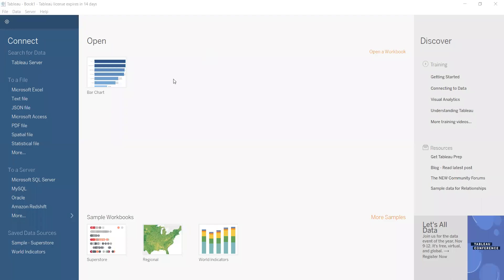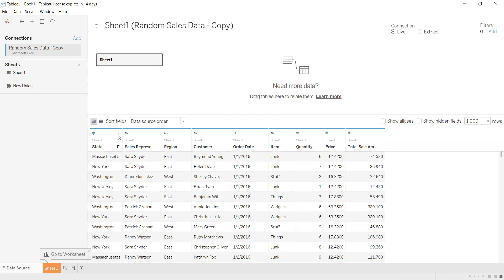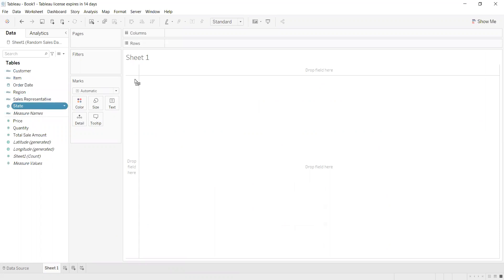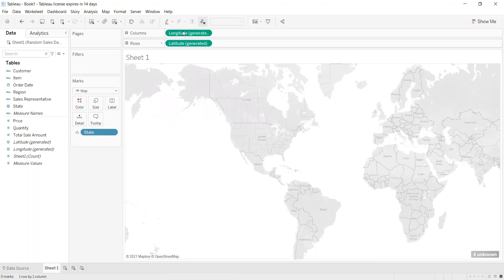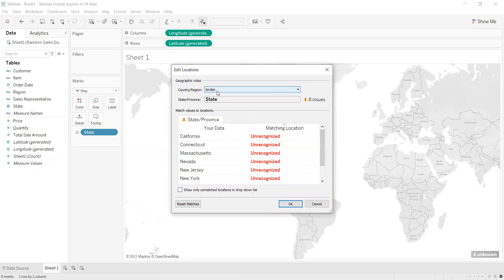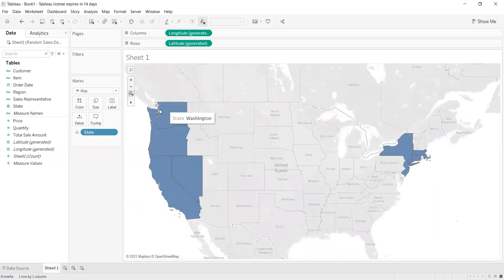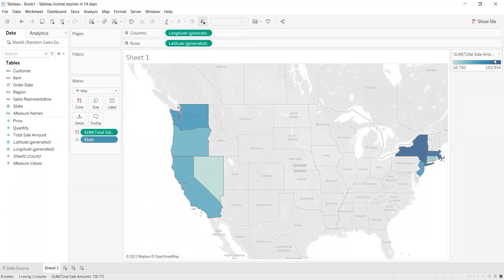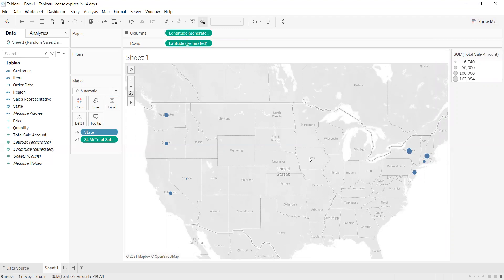how to create map chart tableau - Build a simple point map. Problem solved!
Data not showing on MAP visualization in tableau?  problem solved!

Tableau tutorial for developing a simple MAP chart which is having good color (conditional formatting)  and design for easy information recognition by the user.
Please ask any question and will answer it through video tutorials.